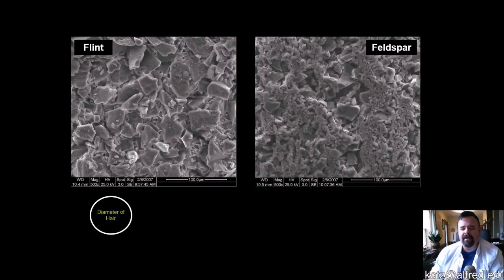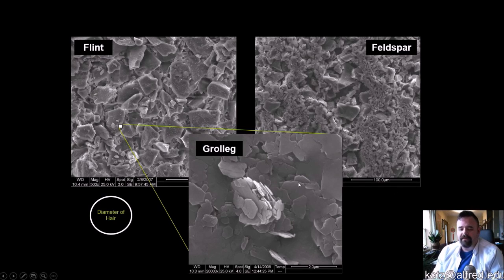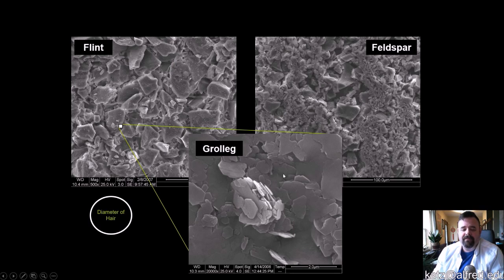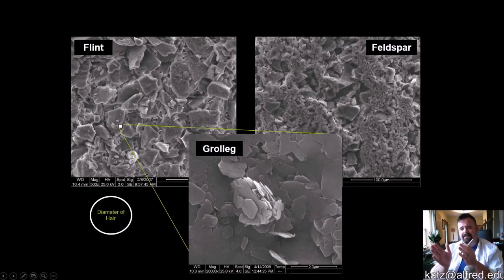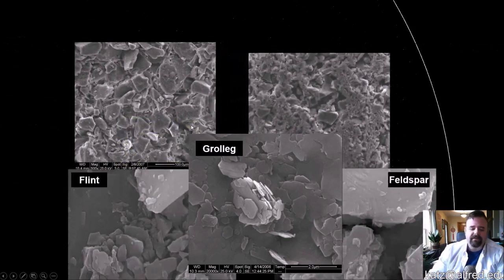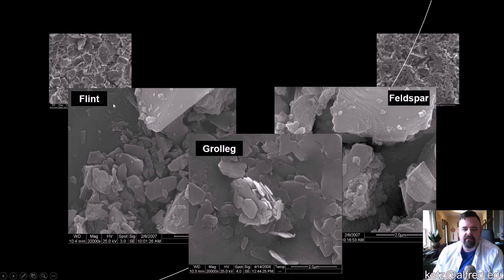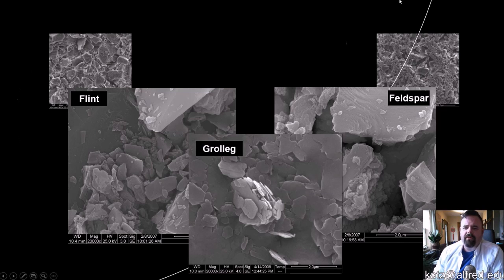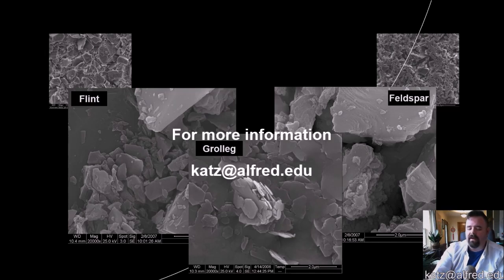Introduction to Clays I Class Sample Video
A short sample of a class lecture from Introdcution to Clays from Alfred University. Professor Matt Katz